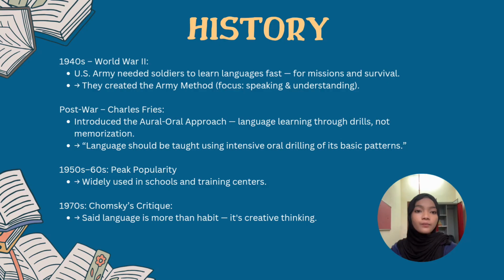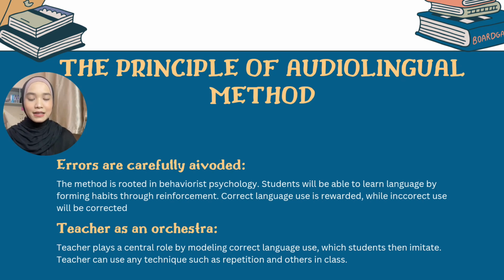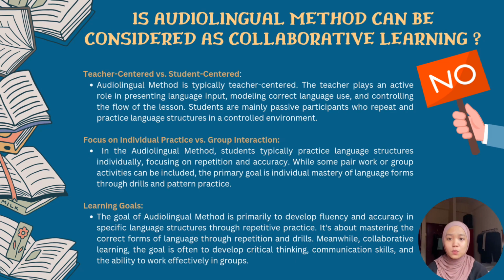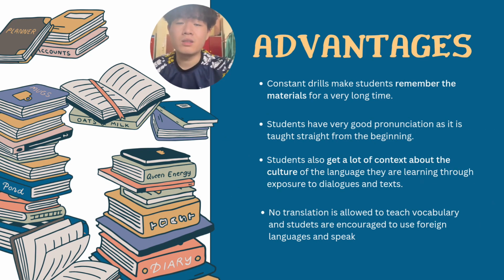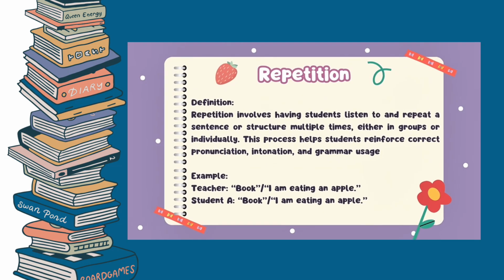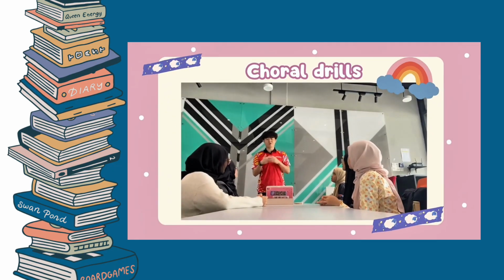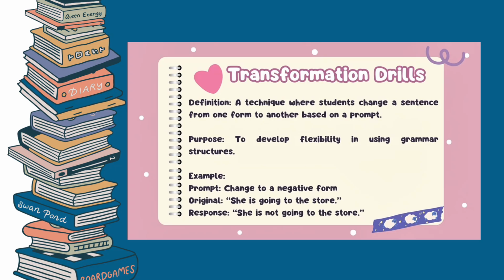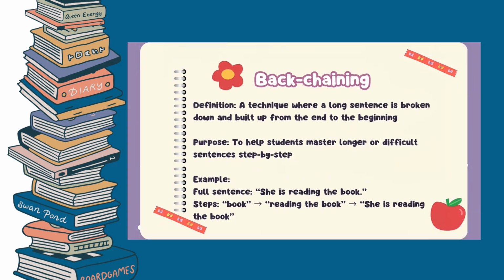Methods in TESL : Audiolingual Method